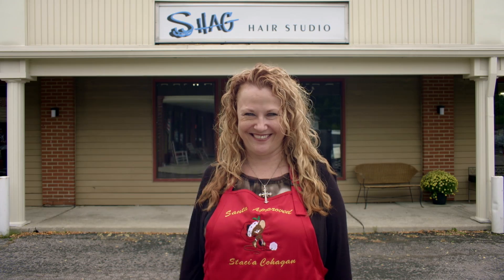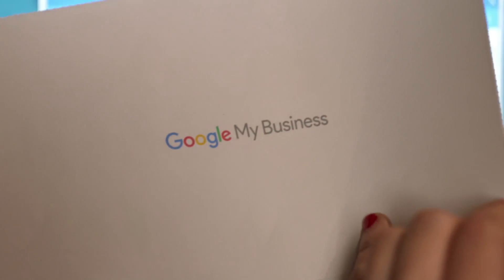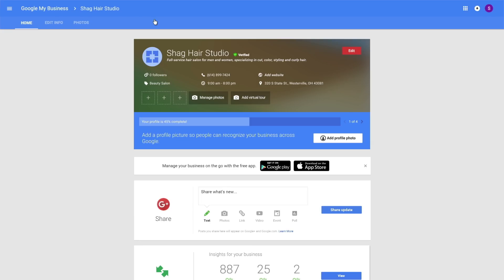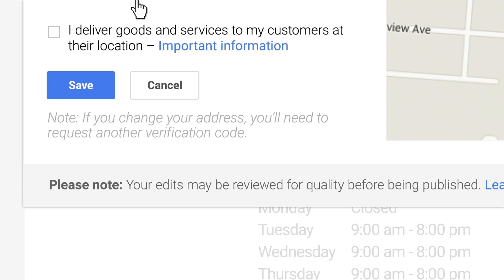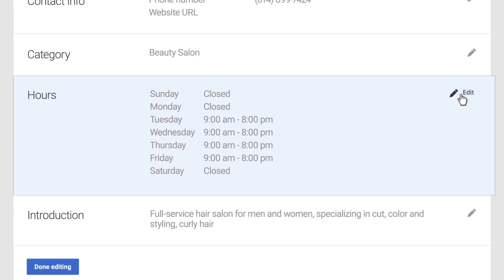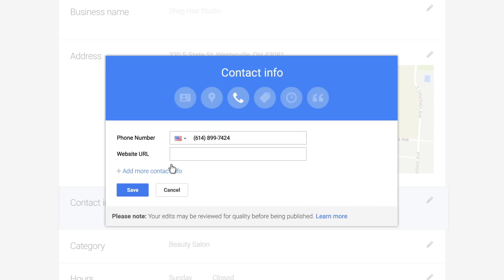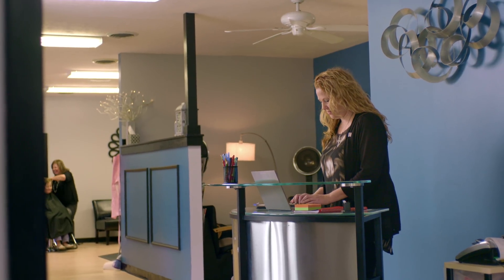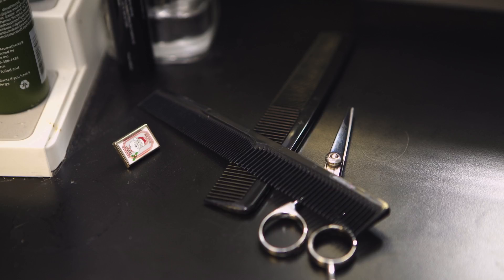Learn the basics of Google My Business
Once you’ve verified your business on Google, learn the basics of how a Google My Business listing helps you reach customers on Google Search and Maps.